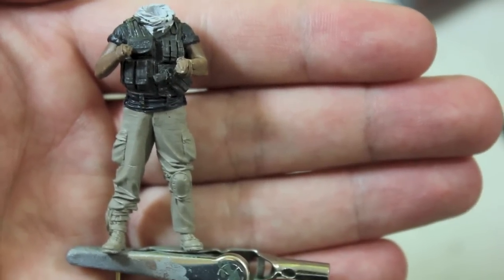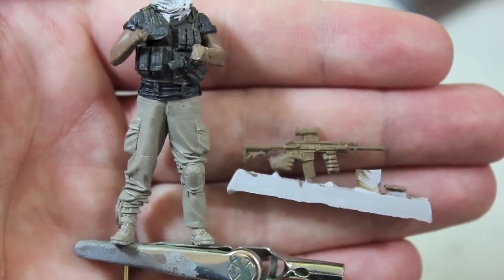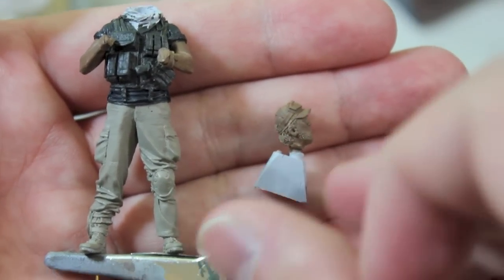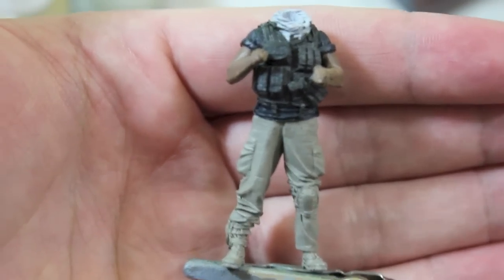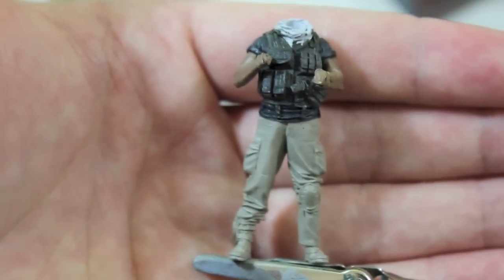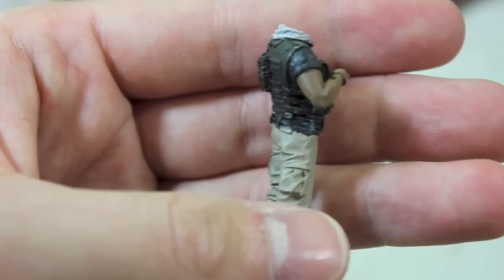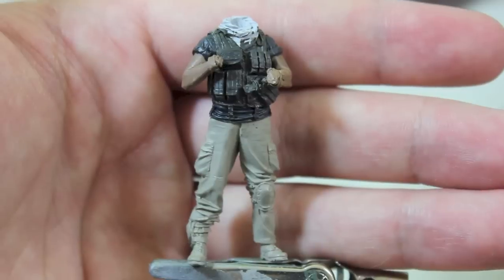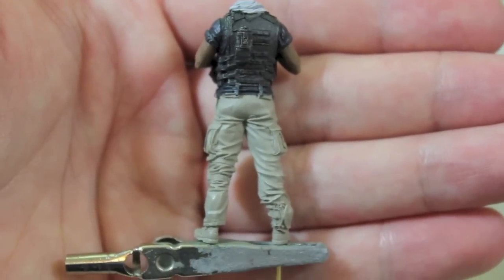Part II of my SOF Operator ground up build!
Workbench Wednesday! Today I look at blocking in main colour of the SOF operator in Afghanistan (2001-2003) from Evolution Miniatures.

Please note that the "Add to cart" glitch has been fixed and I sincerely apologize to those of you who were unable to shop with us in the past.